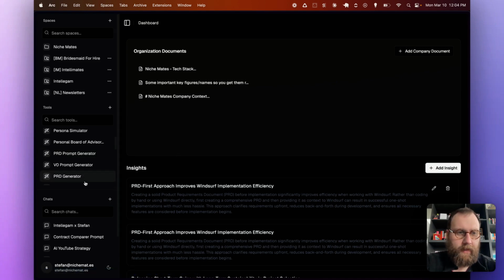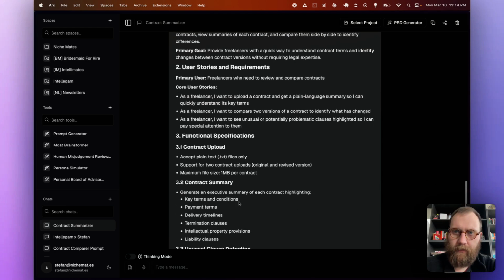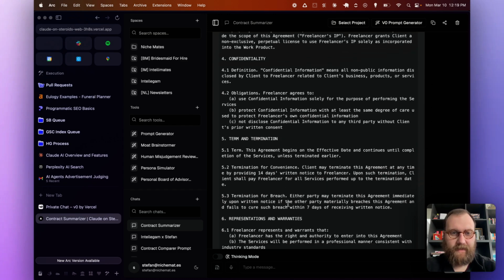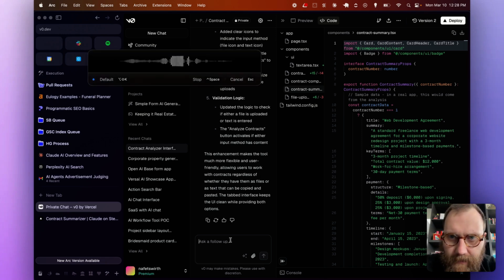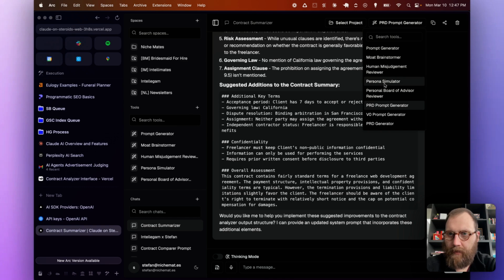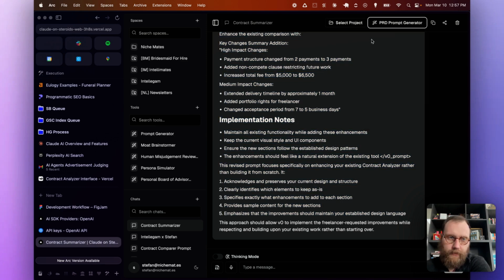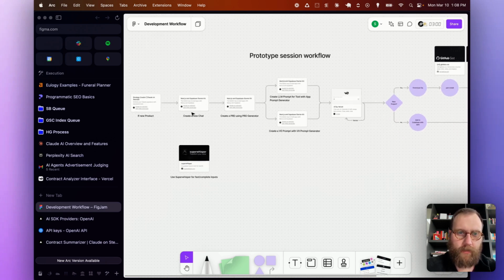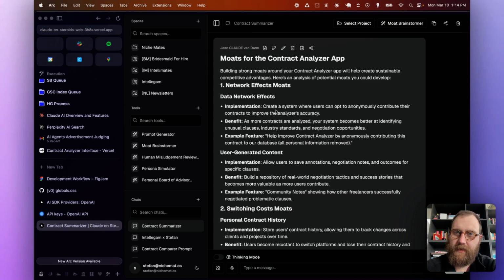How I Build AI Products in Under 24 Hours! [Step-by-Step Guide]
Here's the full process that I use to build AI products from scratch in less than a day (often under an hour)

We're gonna be using Claude, V0 and Windsurf and something that is useful but getting less easy to find every day: common sense.